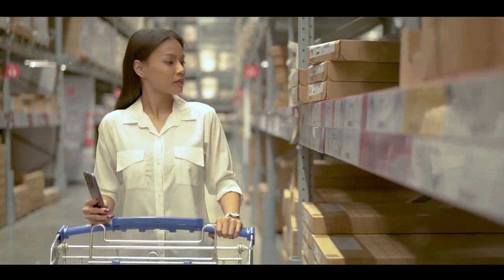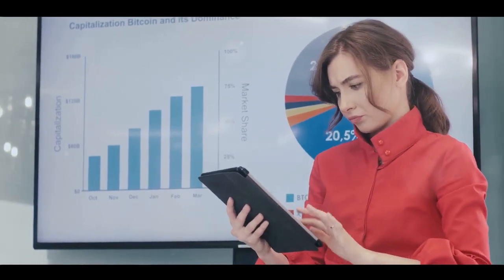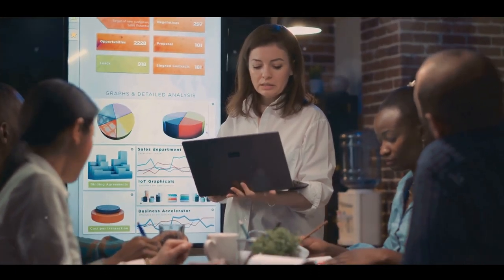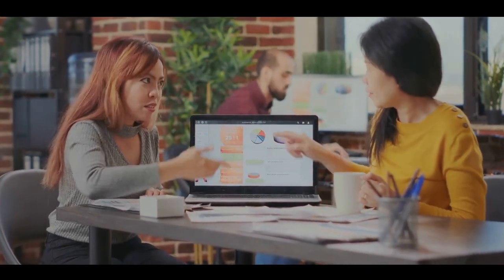Techonomics Secrets: Maximizing Future Profit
Welcome to a thought-provoking exploration of the ever-evolving landscape where technology and economics intersect. In "Techonomics 101," we delve deep into the forces reshaping how businesses generate profit in the digital age.

The Digital Revolution Unveiled: Join us as we unravel the secrets of how technology is revolutionizing industries, from Artificial Intelligence and Blockchain to the Internet of Things. Discover how these innovations are reshaping the very foundations of profit-making.

Stay Informed: Don't miss out on the latest updates in the world of Techonomics.